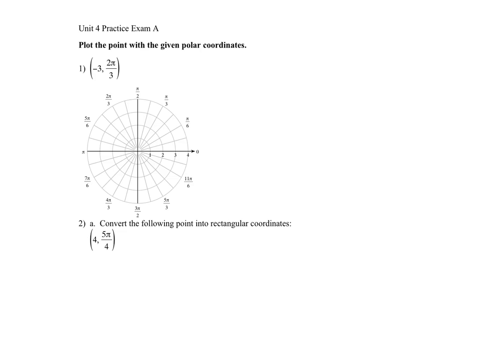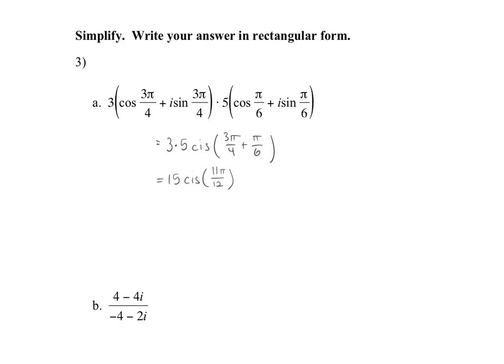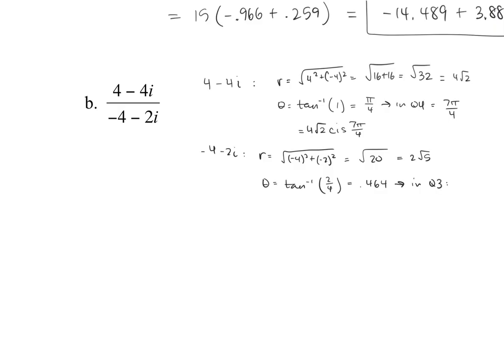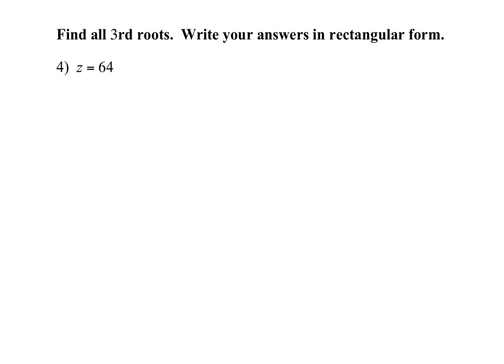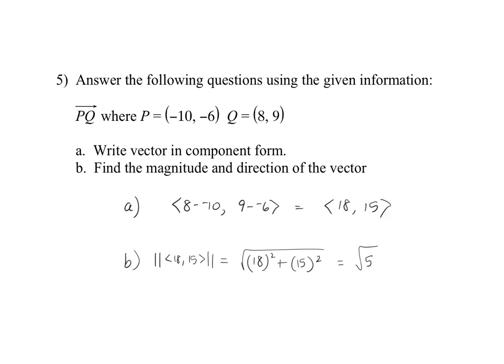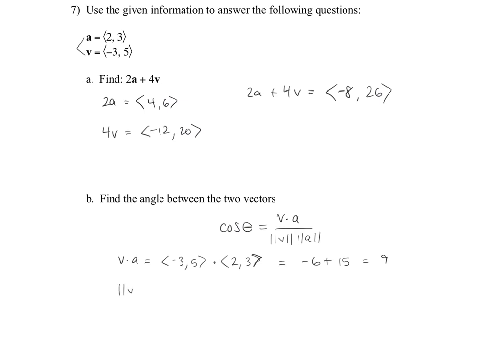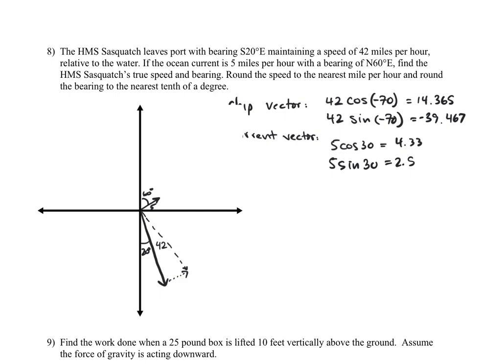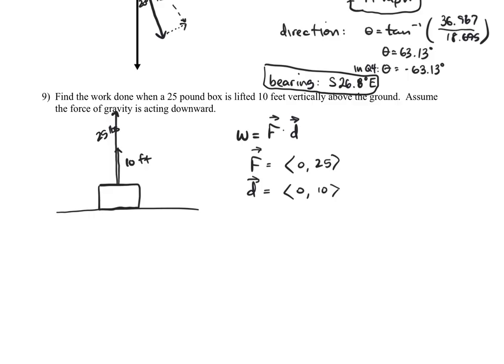Unit 4 practice exam A solutions 2025